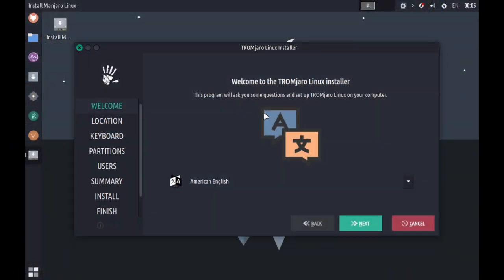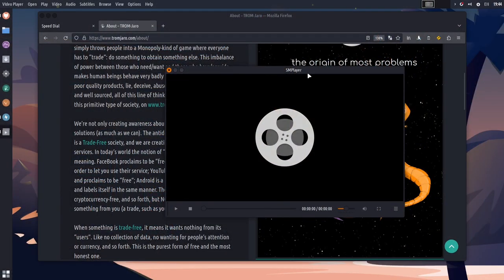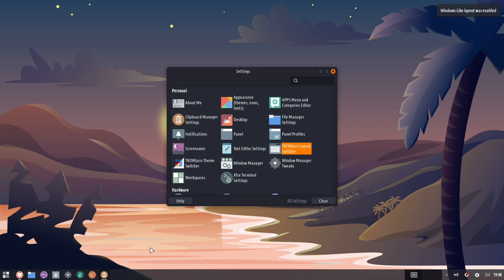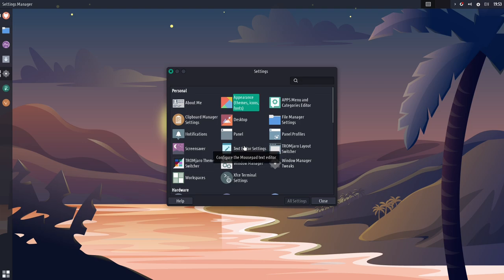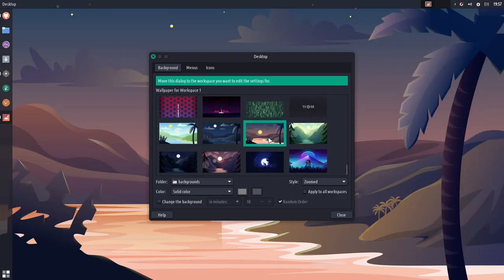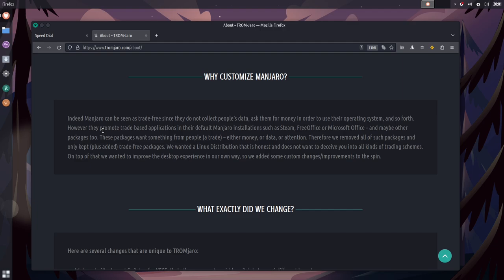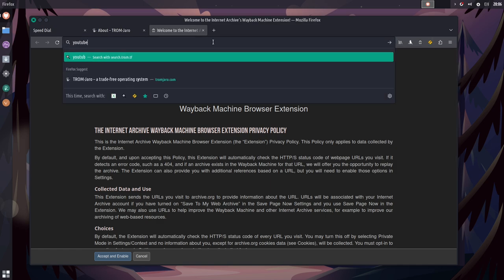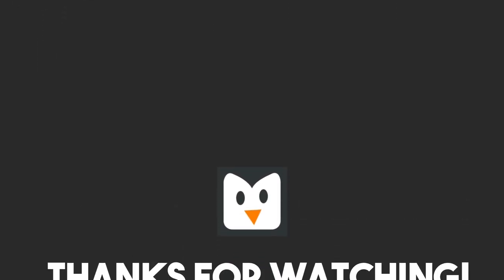TROMJaro - An Amazing XFCE Distro!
Today I take a first look at TROMJaro, a Manjaro-based, XFCE distro that has a lot of awesome customizations.

Time Stamps
0:00 Intro
0:45 How I Do First Looks
1:14 Three Questions to Answer
1:25 What Is TROMJaro?
3:39 Included Software
5:52 Is It Good?
6:00 The TROMJaro Customizations
6:38 The Settings Panel
13:35 The Wallpapers
15:38 Overall Look and Feel
16:11 Manjaro? Really?
19:50 A Few More Changes
21:12 Firefox Customizations
23:22 Who's It For?
24:56 Conclusions